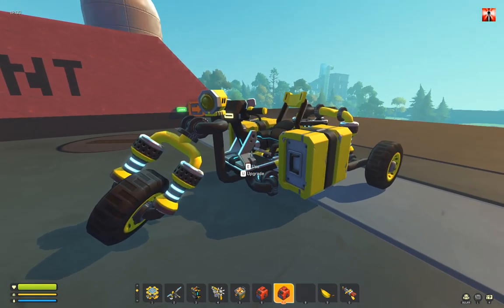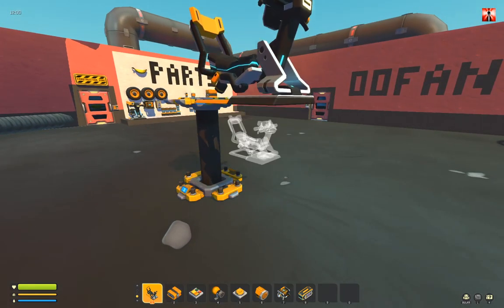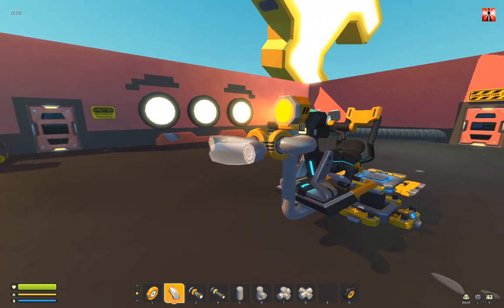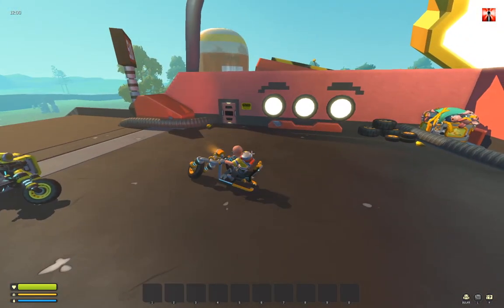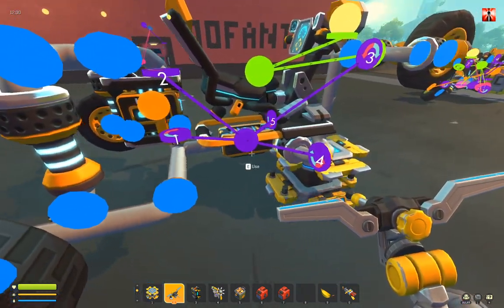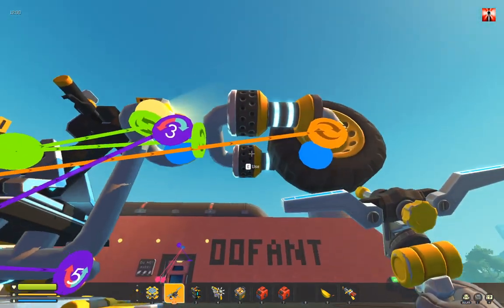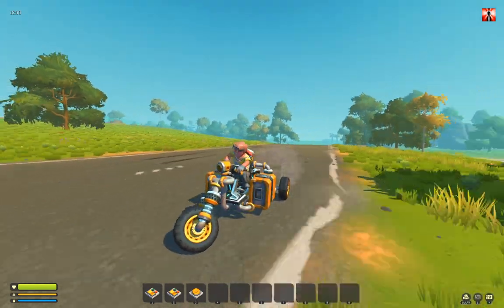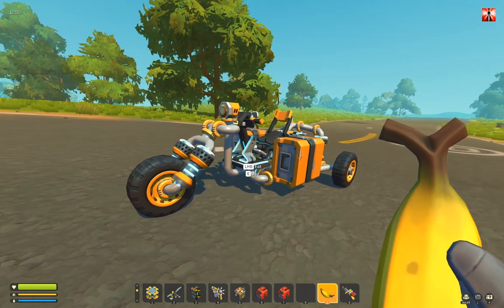Scrap Mechanic Survival | HowToBuild - Survival Trike - Tutorial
Here i will show the HowToBuild for the "Survival Trike".
Its Realy Nice to Drive and a Good Exploration Vehicle.

Info:
The Level of the Components is Not Imprortent.
Only For Fuel effiency.
You Can Have The Sattle Level 5 so you can Change the Turn Radius.